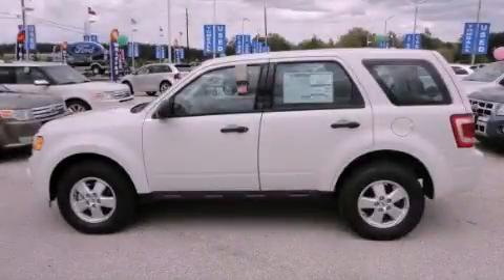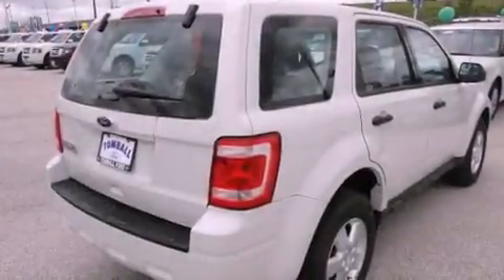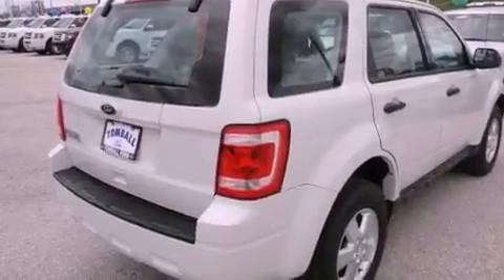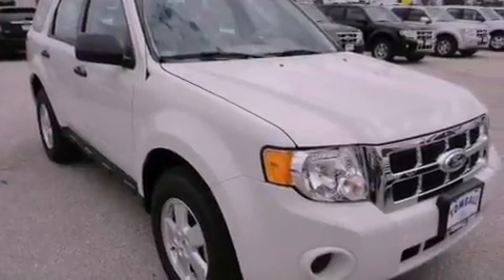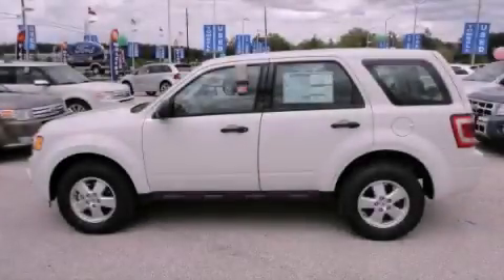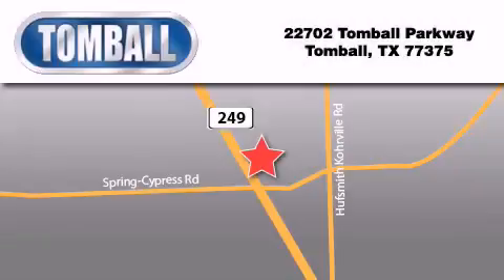2012 Ford Escape Tomball TX 77375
Year : 2012
 Make : Ford
 Model : Escape
 Engine : Gas I4 2.5L/152
 Trans . : Automatic
 Exterior : White Suede
 Miles : 43
 Interior : Stone
 Stock : KB90634